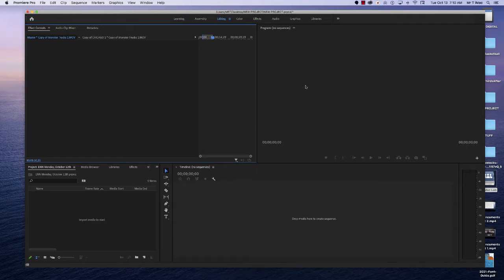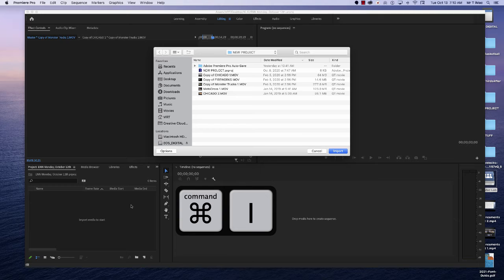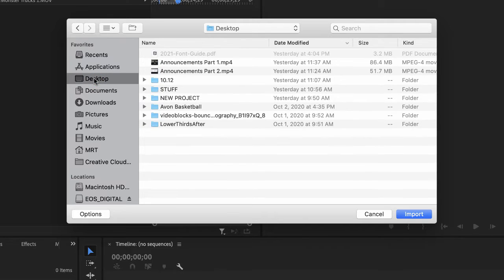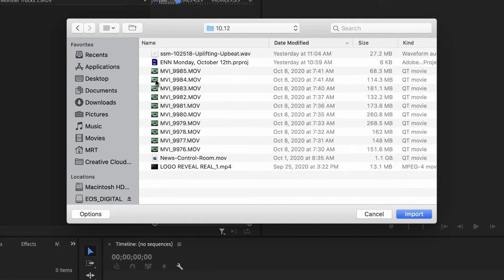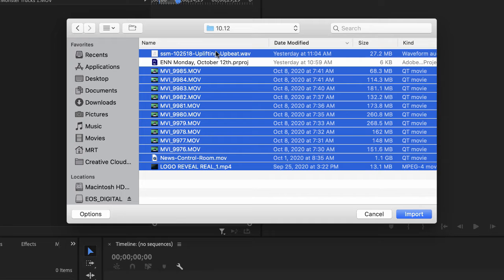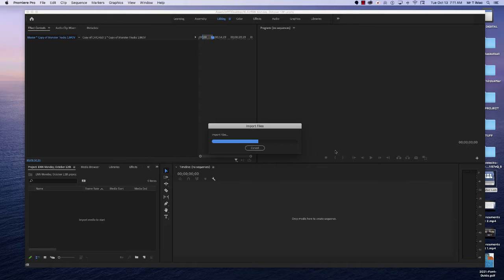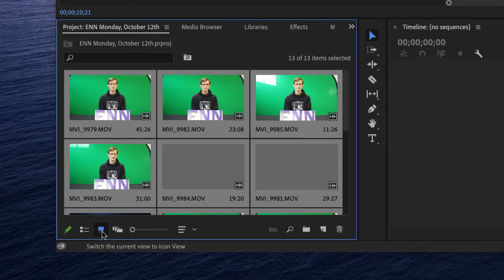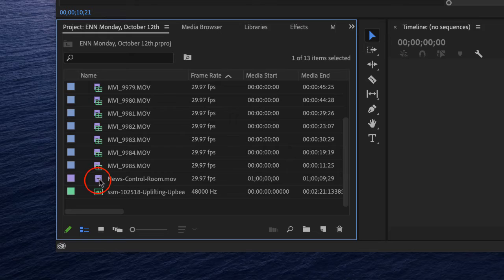08 Announcements Part 3